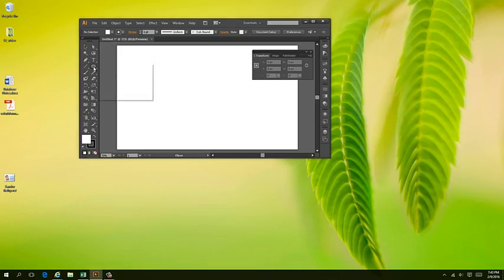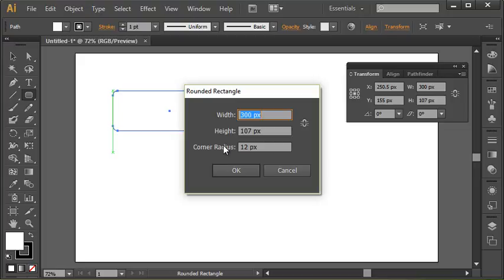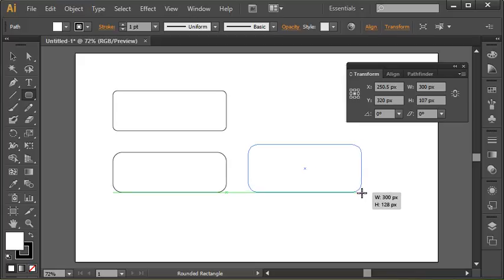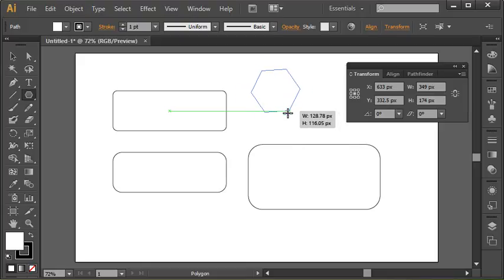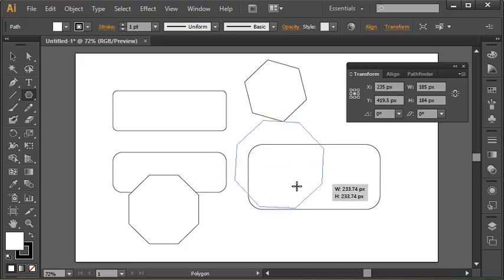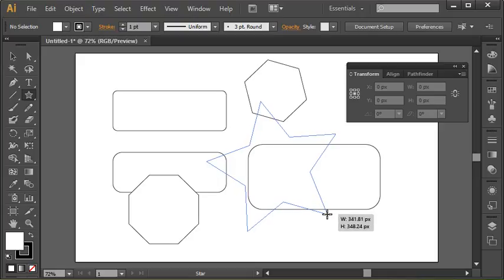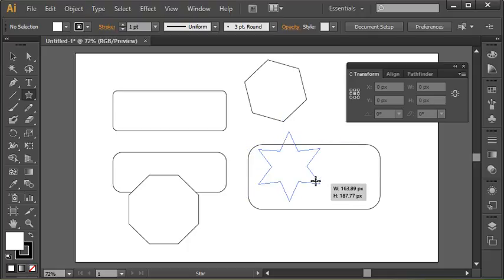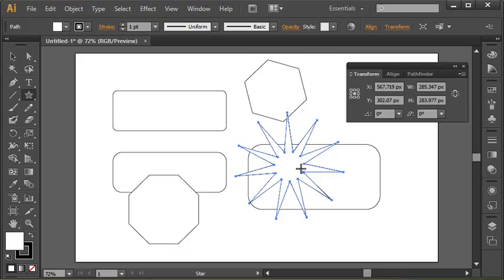Adobe Illustrator - Basic Drawing Part 2: Rounded, Polygon, and Star Tools